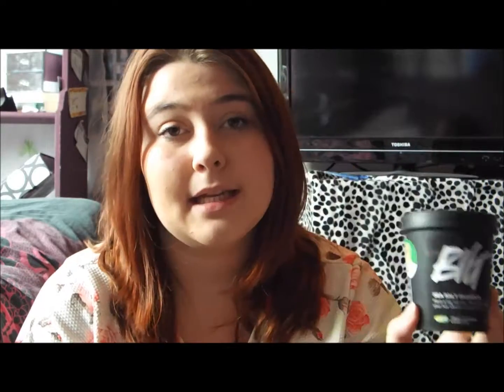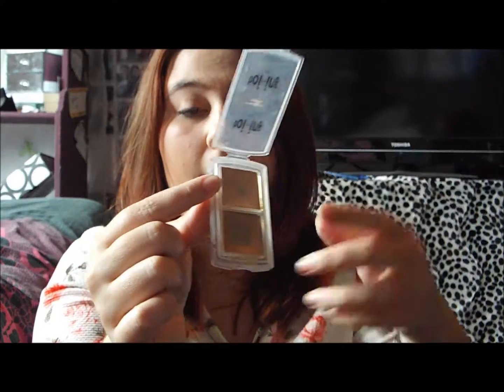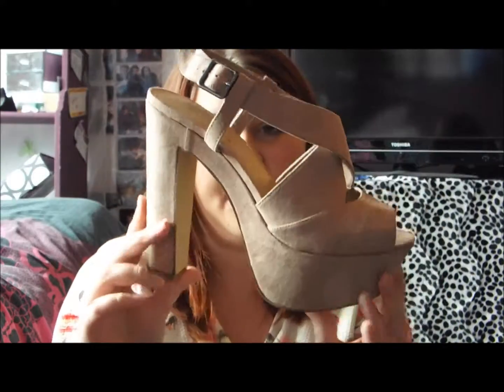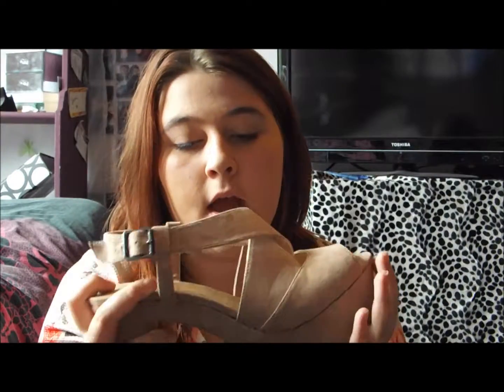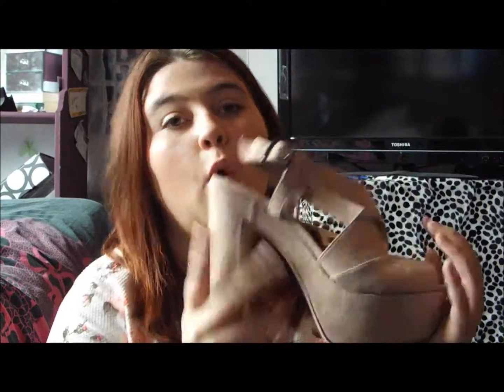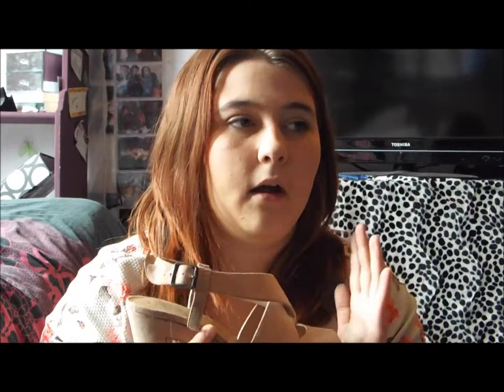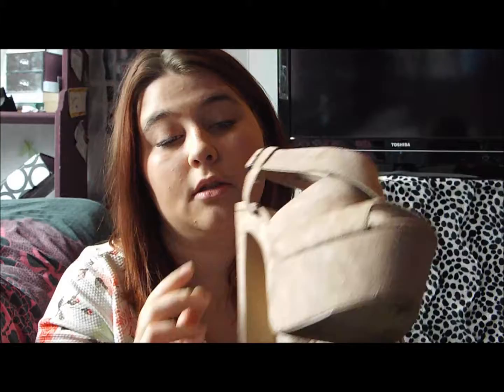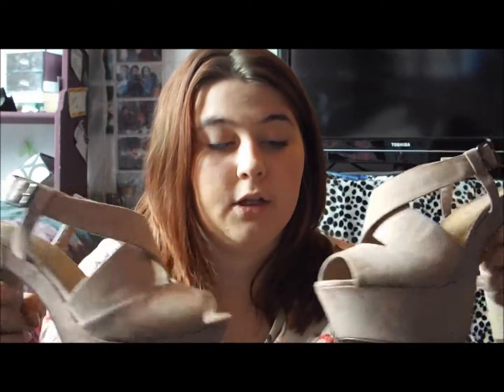June Favourites!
Hello cuties!

i have had sooo many problems editing and uploading this video for you, i have had to edit it twice as the first time my computer crashed and didn't save :( This is my second attempt at uploading this video as the first time it didnt fit the screen properly, if it still dowsnt fit the screen im sorry and am looking into why its happening :( I just didnt want to leave you without a video for any longer!